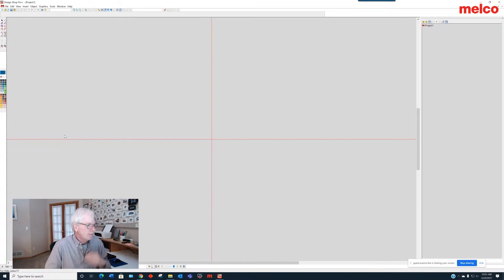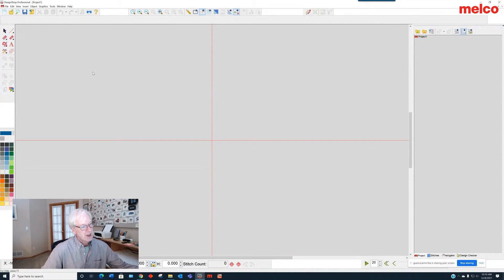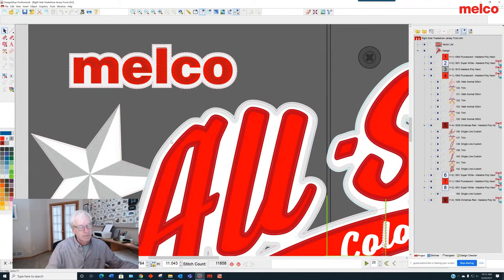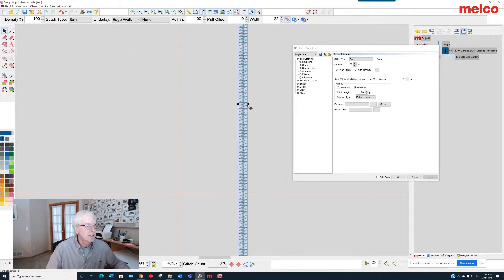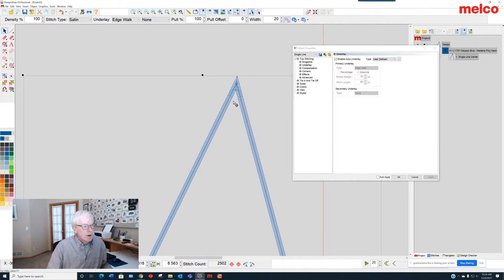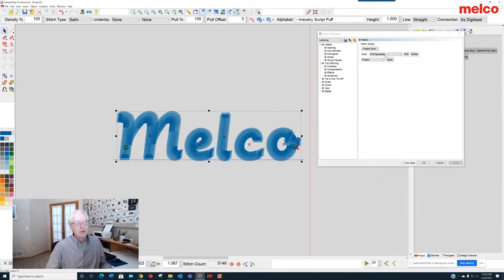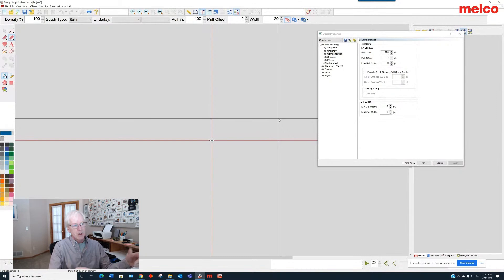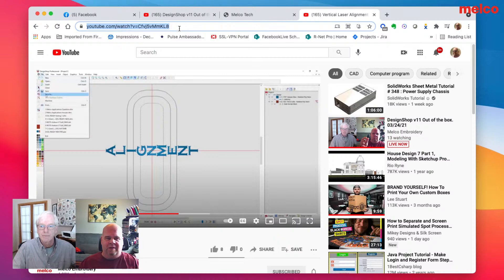DesignShop v11 Out of the box. 03/24/21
Changing icons and view sizes and looking at new default properties. How to get digitizing like a professional of 30+ years faster!